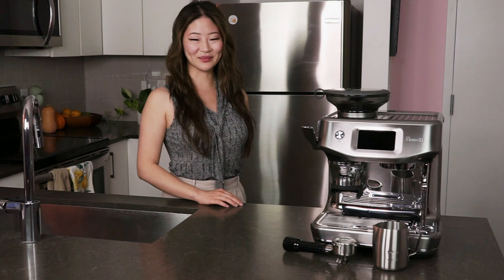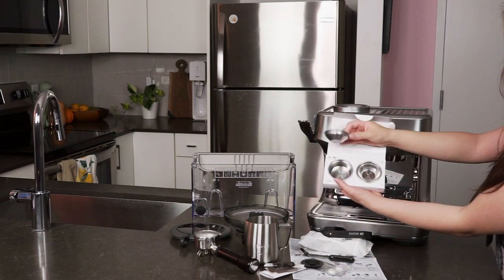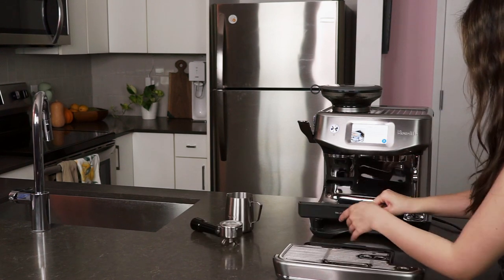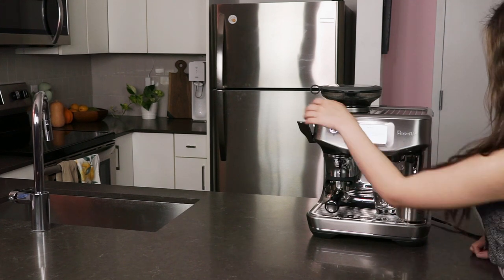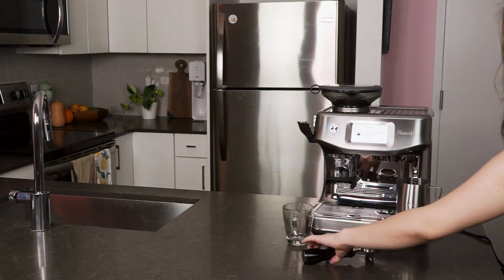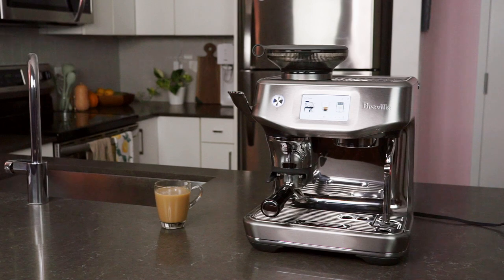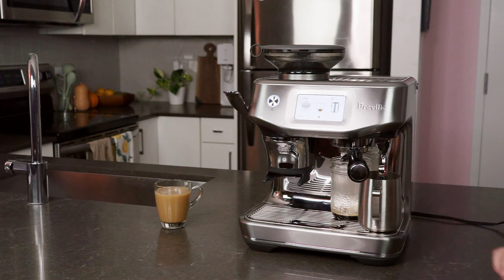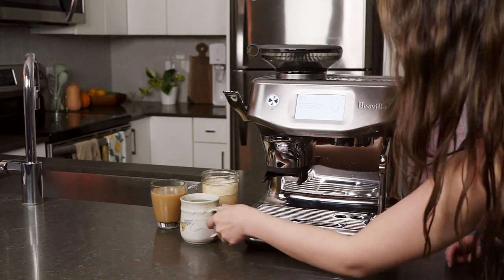Breville Barista Touch Impress Espresso Machine Review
Achieve barista-level results at home with the Breville Barista Touch Impress. Here's how this espresso machine measures up.

Chapters
00:00 Intro
00:20 Unboxing the Barista Touch Impress
01:59 A do-it-all device
02:36 Customizing your drinks
03:13 Making coffee drinks
05:49 Final thoughts